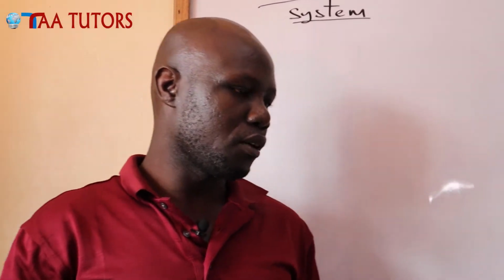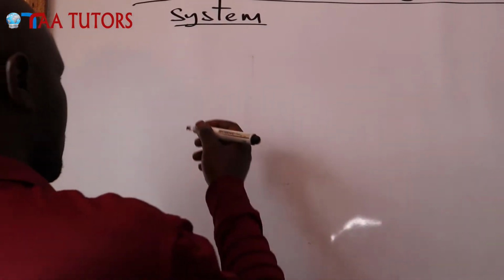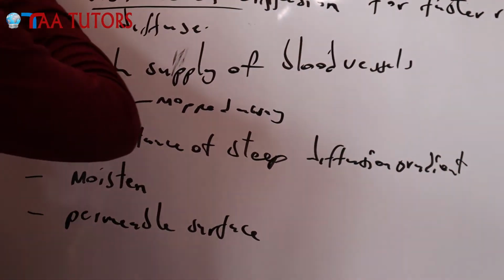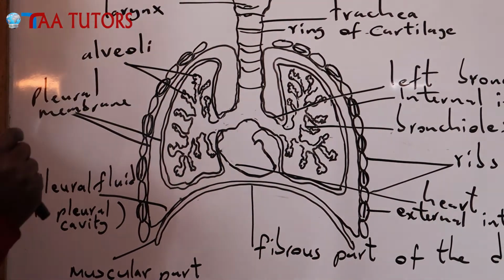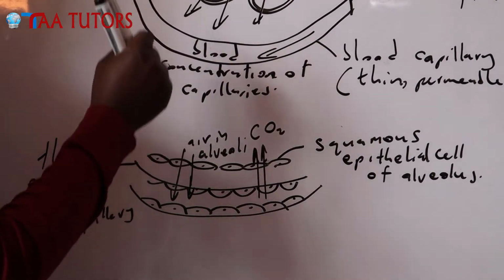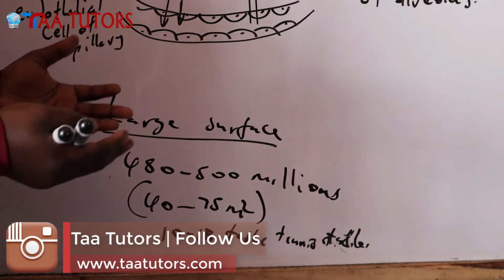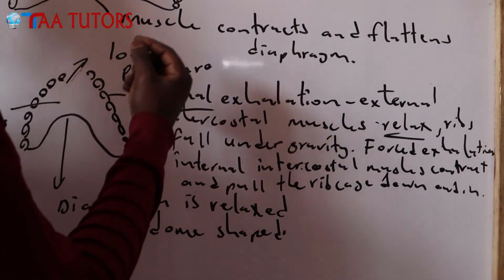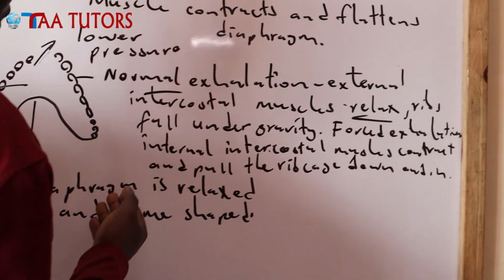International A Level/KCSE/IGCSE: Gaseous Exchange ~ Gaseous Exchange in Mammals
Gaseous Exchange ~ Gaseous Exchange in Mammals explains the mechanism of gaseous exchange in mammals with specific reference to humans. This Lesson studies the gaseous exchange system in mammals. I goes further to explain ventilation and the role of alveoli in gaseous exchange.